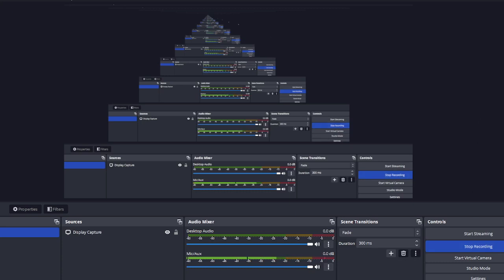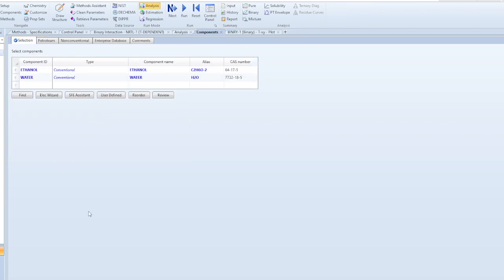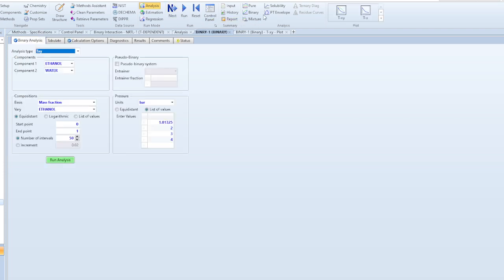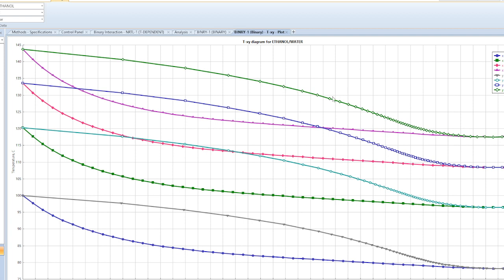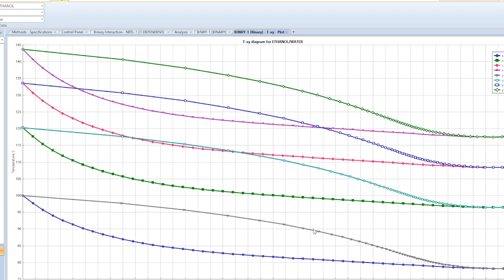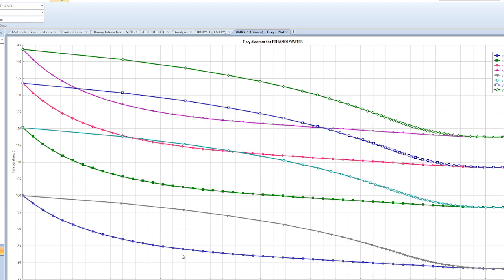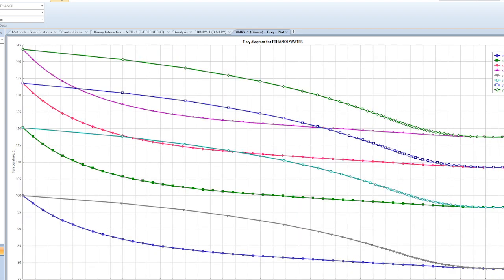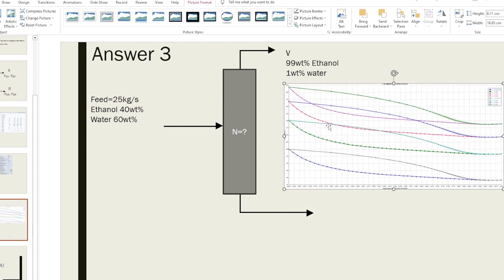Tutorial 3.2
This is just an extension to the tutorial where the last question and issues with it are explained.